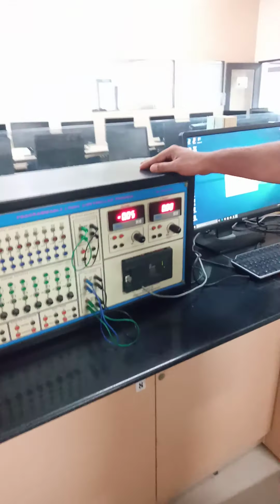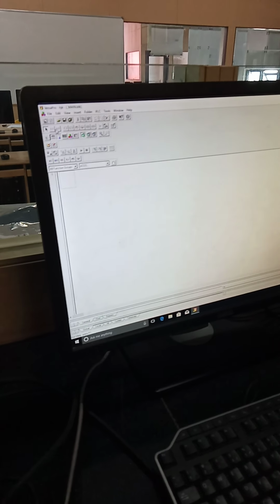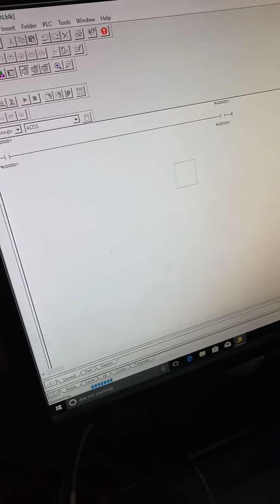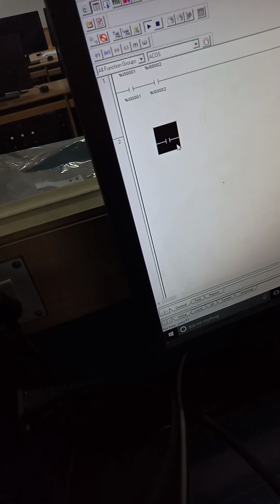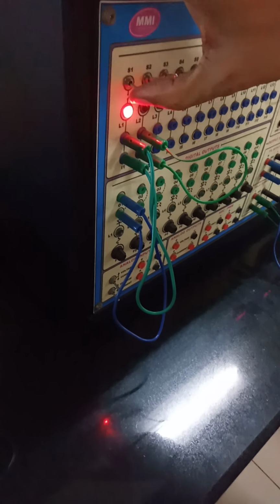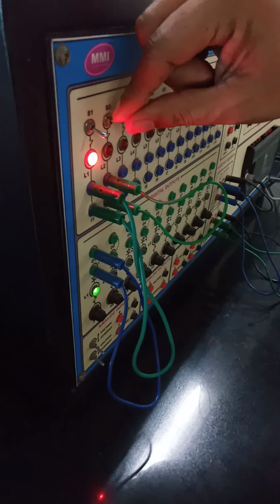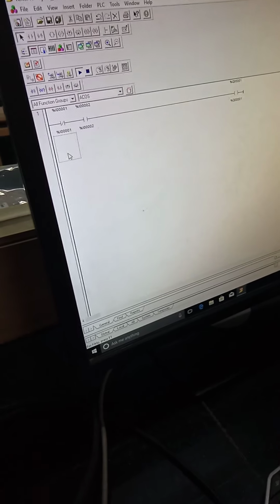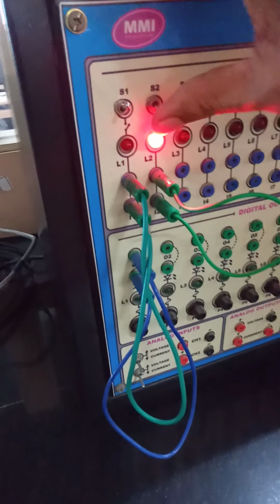18 August 2021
PLC basics